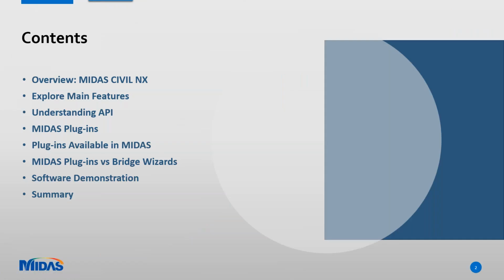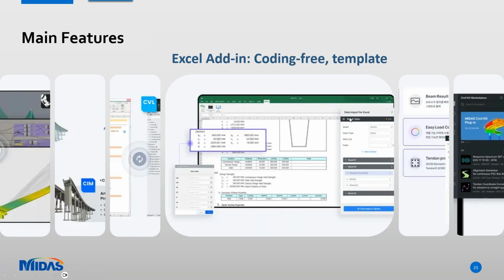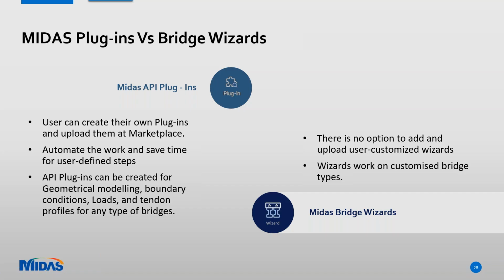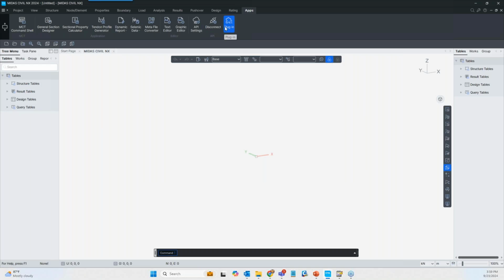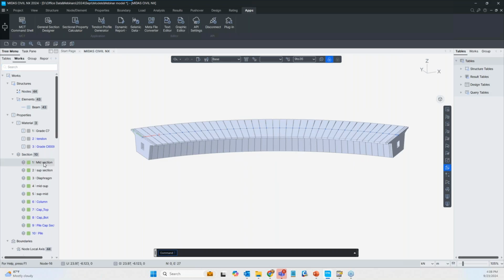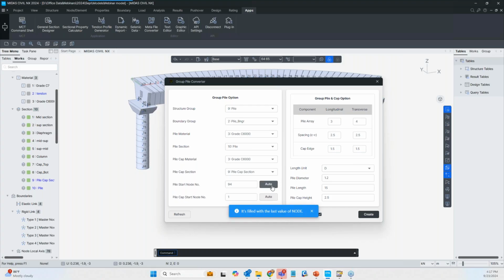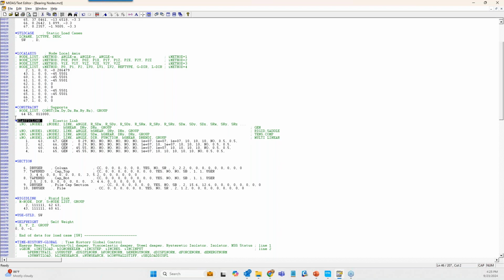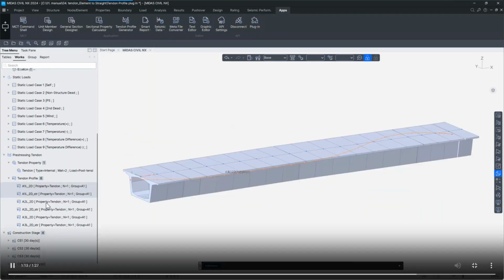Advanced Bridge Modelling & Analysis -Unlocking Potential of Midas Civil NX with API Plug-ins-Part 1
In this Webinar We will See,

 Overview of MIDAS CLIVIL NX
 Explore Main Features
 Understanding API
 MIDAS Plug-ins
 Plug-ins Available in MIDAS
 MIDAS Plug-ins vs Bridge Wizards
 Software Demonstration